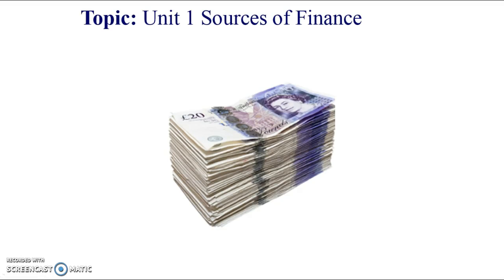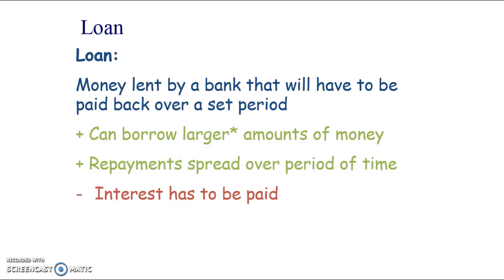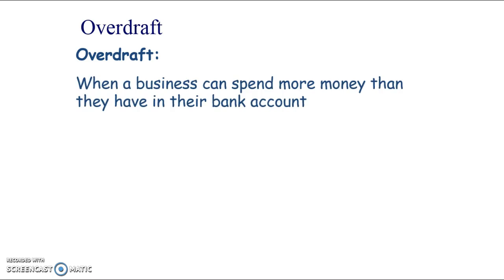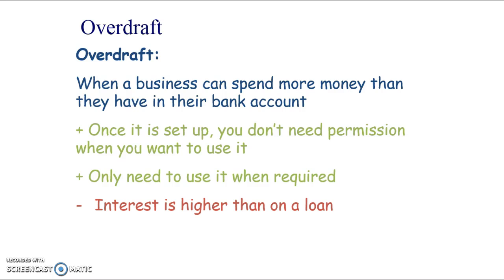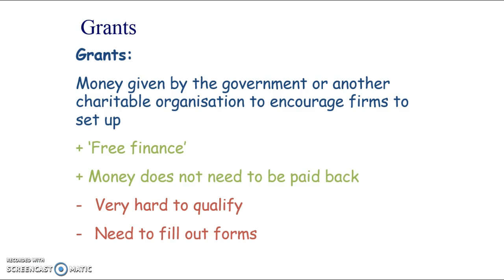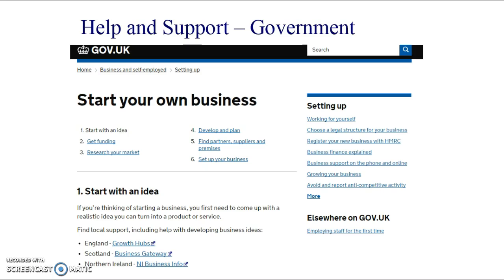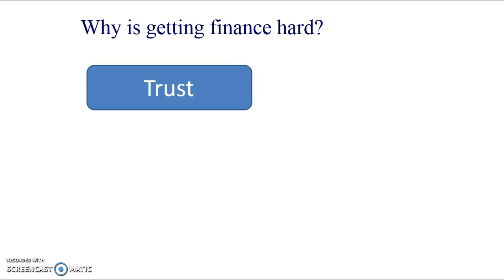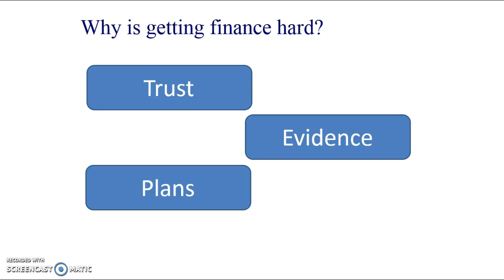AQA GCSE Unit 1: 20 Sources of Finance